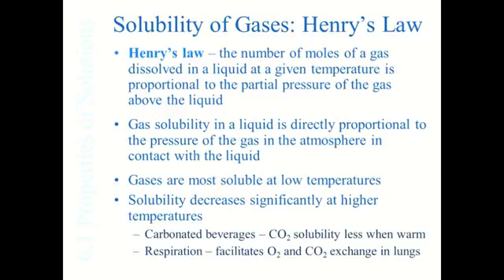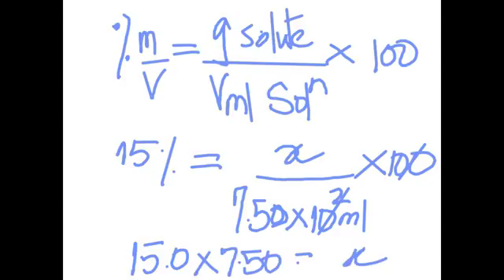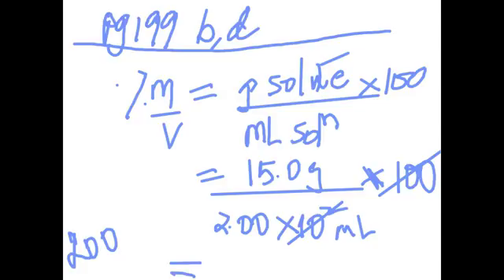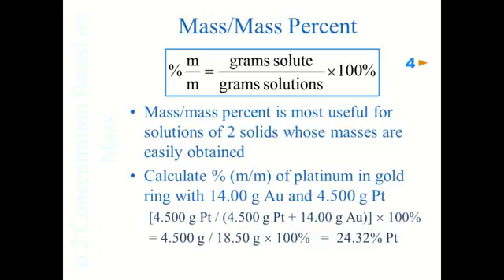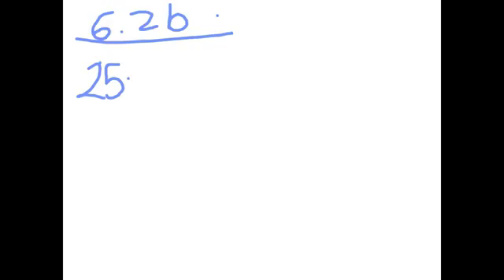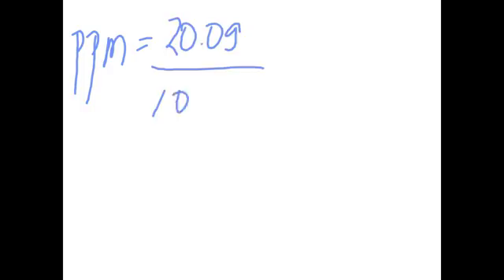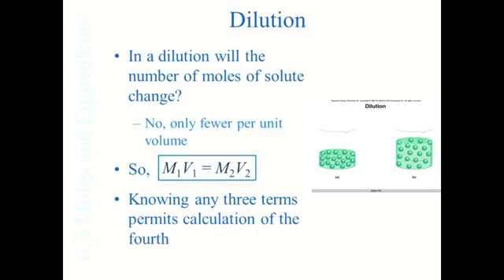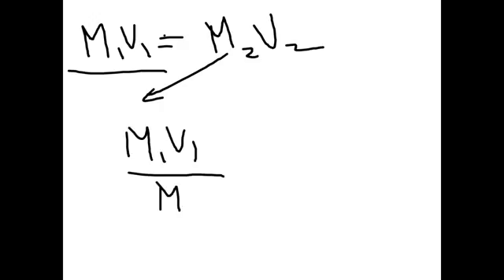chapter 6 part 1